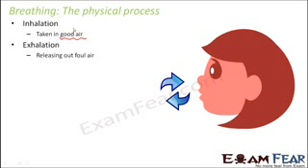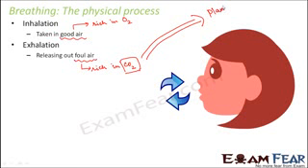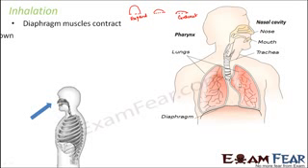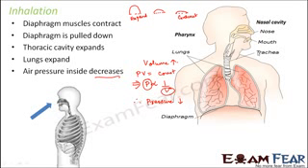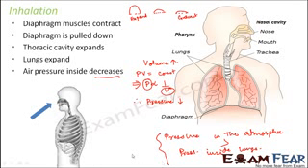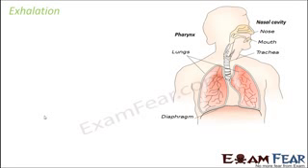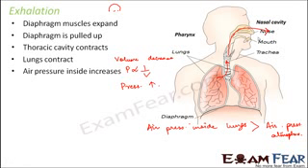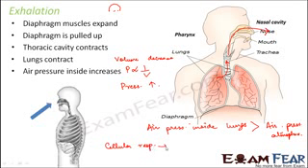Biology Breathing Exchange of Gases Class 08